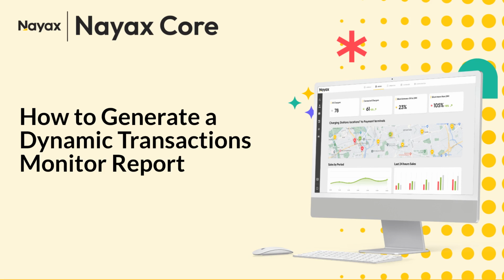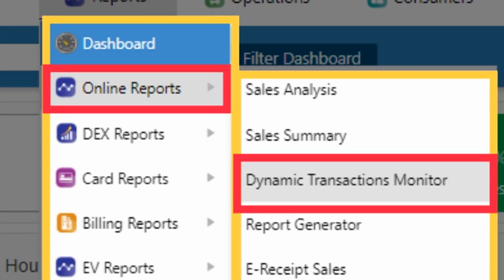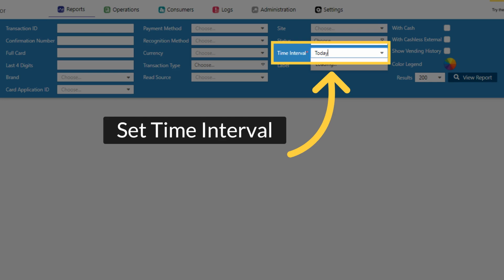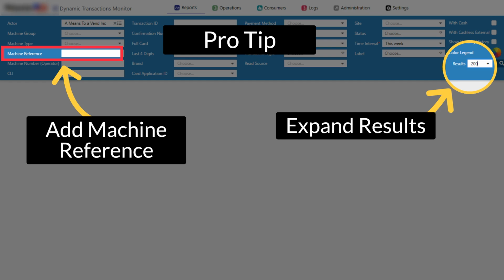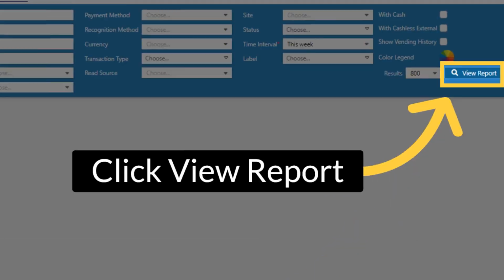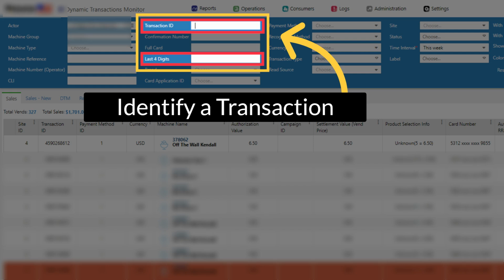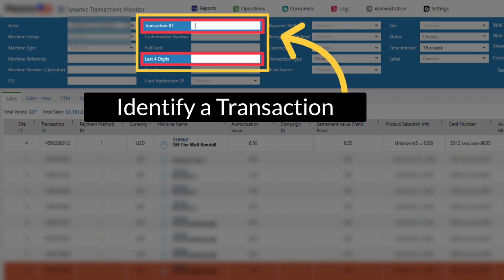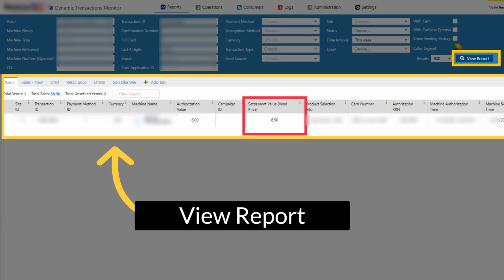How to Generate an Inventory Dashboard Report in Nayax Core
In this video, learn how to generate an inventory dashboard report in Nayax Core. Follow the step-by-step instructions to access and export the report you need and run your business effectively. Watch this guide to learn how to easily generate an inventory dashboard report in Nayax Core.

*Key Takeaways:*

• Go to Operations and select Machine Dynamic Status from the drop-down menu.
• Enter the required information and click on Show Reports.
• Click on the ADD tab to create a new preset on the machine status report.
• Tick the boxes on the field you want to add to this preset.
• Type a name for your preset in the popup window and use the search box to locate fields.
• Drag and drop your selected fields to be in this preset.
• Save the preset by clicking on Save.

*Benefits of using Nayax Core:*

• Access inventory dashboard reports easily and efficiently.
• Customize reports to suit your business needs.
• Export reports to PDF or Excel files and save them on your device.

Don't miss out on the opportunity to streamline your business operations and increase revenue with Nayax Core - visit us now to learn more!